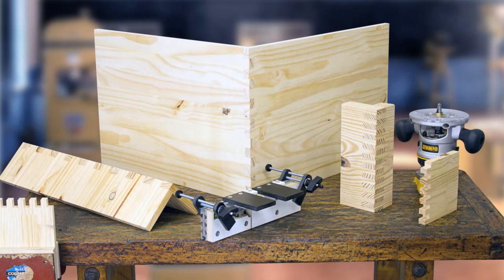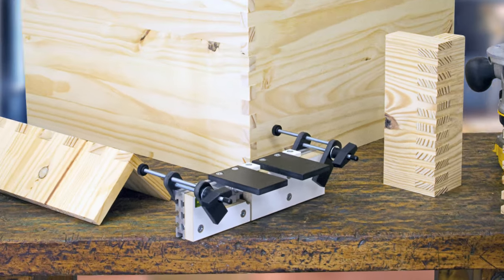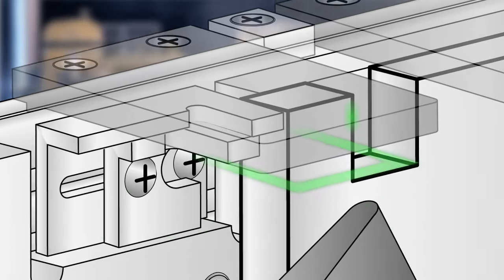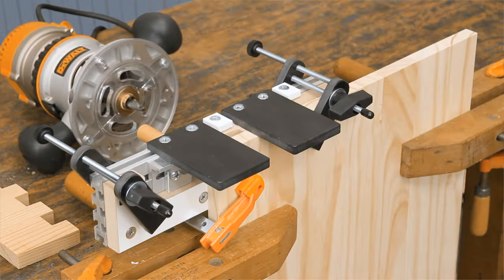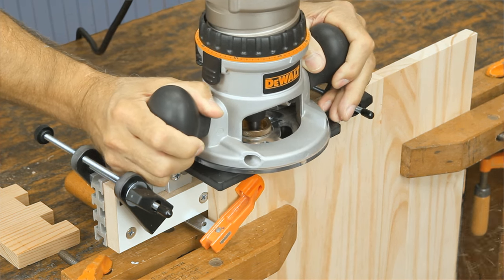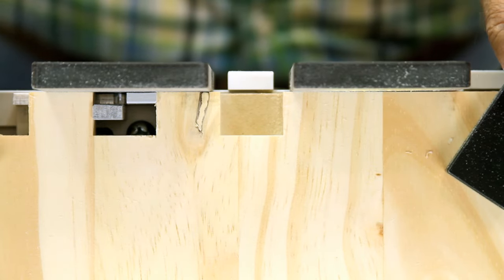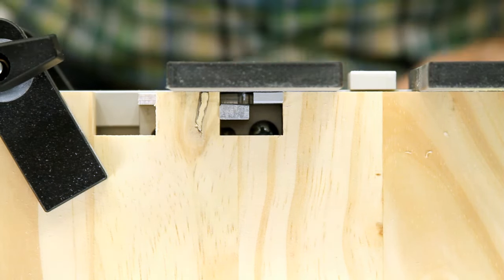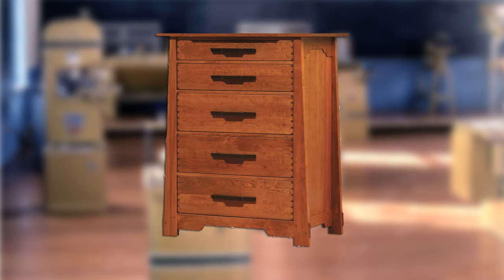Woodhaven Portable Box Joint Jig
The Woodhaven Portable Box Joint Jig is the easiest way to cut large box joints in large stock because the jig moves over the work. Infinitely adjustable stops set the joint size between 1/2" & 1-9/16" with a minimum cut depth of 1/2". Check out the Box Joint Jig at Woodhaven.com